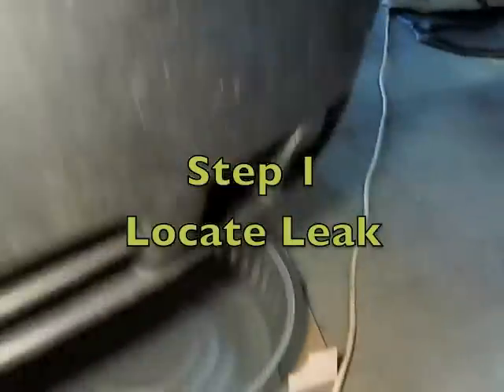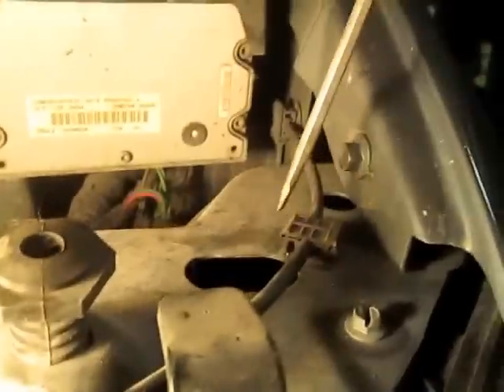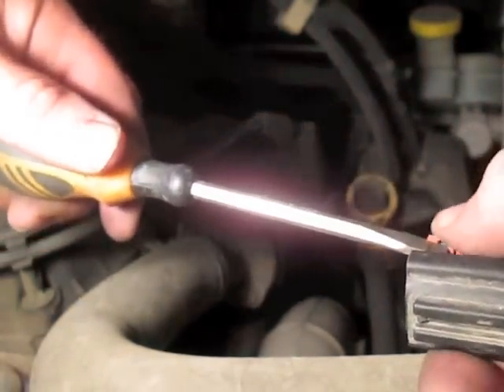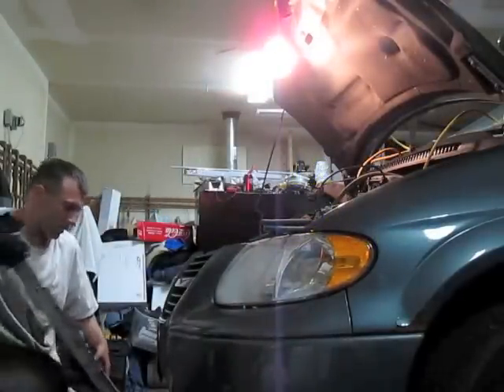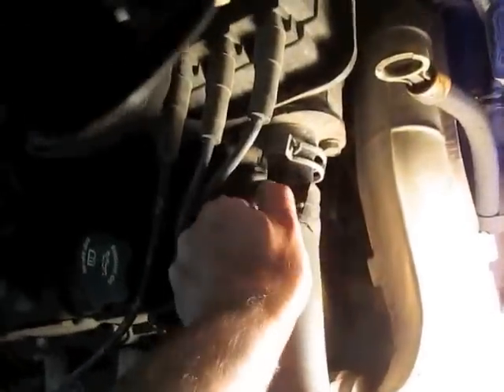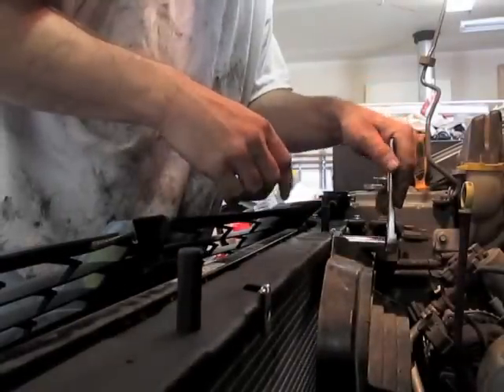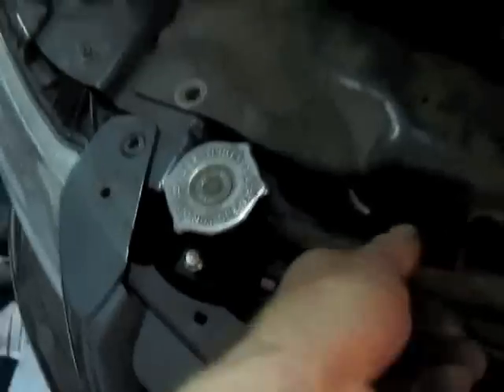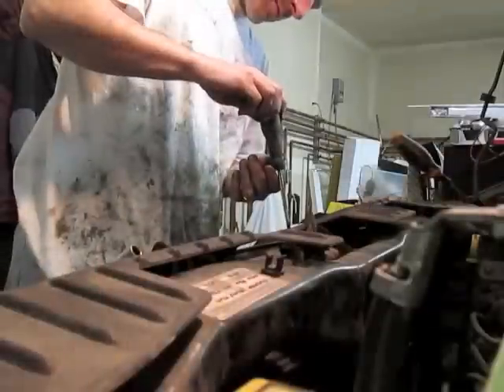2005 2006 2007 Radiator Replacement Dodge Grand Caravan Removal Install Remove REPAIR FIX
HOW to Replace Radiator Dodge Grand Caravan + Chrysler Town and Country.  First find the leak and make sure it is not a hose leaking.  After diagnosing the leak, you will needs to remove the radiator and install a new radiator.  This was on my 2005 3.8L Dodge grand caravan sport vehicle.  3.3L. The 3.3 and 3.8 liter use the same radiator.

The tools I used were simply a straight screw driver my socket set and a pliers.
Step 1   Locate Drip    0:00
Step 2   Inspect New Radiator  0:12
Step 3   Disconnect Battery  0:19
Step 4   Disengage Sensor  0:26
Step 5   Remove Radiator Cap 0:35
Step 6   Drain Coolant  0:44
Step 7   Remove Plastic Cover  1:00
Step 8   Remove Metal Support  1:24
Step 9   Separate Radiator from A/C  2:27
Step 10 Remove Radiator Hoses 2:48
Step 11 Remove Clips, Flap, and Cooling Fans 2:54
Step 12 Remove Radiator  5:10
Step 13 Compare Radiator 6:00
Step 14 Replace Both Hoses 6:46
Next - Replace Thermostat
Step 15 Gently put in Radiator 7:30
Step 16 Secure Hoses  8:15
Step 17 Put in Cooling Fans  8:37
Step 18 Attach AC unit to Radiator  9:15
Step 19 Install Cross Bar and other parts  10:10
Step 20 Flush Radiator 11:35
Step 21 Put Plastic Cover back on  12:10
Step 22 Clean up all tools and inspect Area

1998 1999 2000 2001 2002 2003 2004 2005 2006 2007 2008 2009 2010